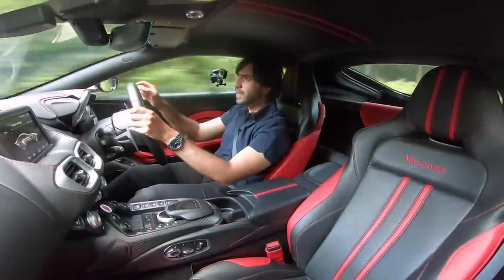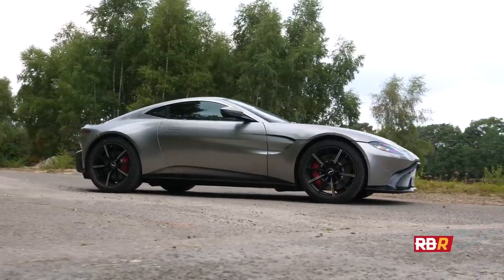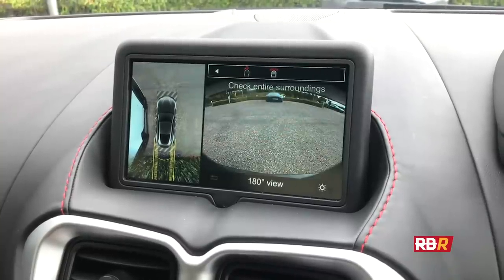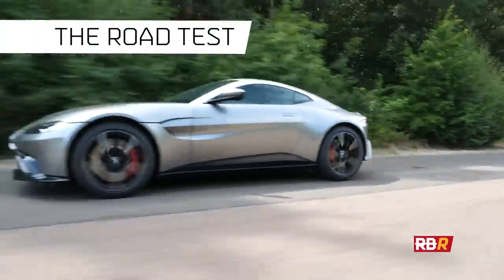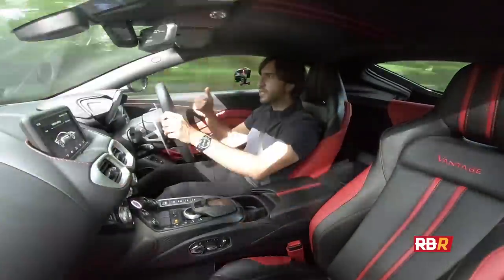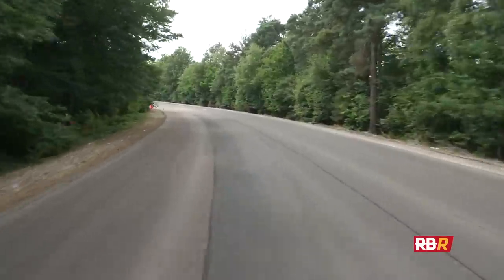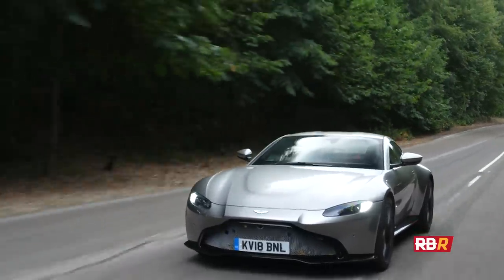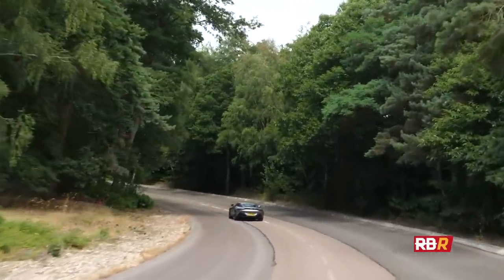New Vantage! Bond style, AMG Power, British Design! - Full Review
The Ultra desirable New Aston Martin Vantage!!

One can’t help it. It goes through your mind immediately, that scenario: Q branch, MI6, exploding pens. Shaken, not stirred. Bond!

And it’s only compounded when you come face to face with the new Vantage. It’s  just so special to behold. And an adrenaline rush to drive! But most importantly, it’s not just a small DB11, it’s now a proper sports car of its own.

During planning for Spectre, Bond director Sam Mendes visited Gaydon to see the DB11 to use for bond. But he came across a scale model of what was then a concept for this very Vantage. And thus the stunning DB10 was born! But the Vantage, shames even Bond’s car.

Now on a completely new aluminium based platform, shared in part with DB11 but 30% differentiated for Vantage. It’s a car squarely aimed at the likes of 911, Audi R8 and AMG GT!

Speaking of AMG: the new Vantage features AMG’s amazing 4.0 Bi Turbo V8, with a Hot V set up allowing for no lag and huge torque (685nm)!!

So let’s explore the details of this new generation of Vantage, and put it through it’s paces on the road!! In this review I explore:

- Bond style short intro
- Full Walkaround
- Interior Design
- MB infotainment system
- The AMG Engine
- Chassis /architecture changes
- Performance driving
- Conclusion

Up next on on RBR is the Full Review of the AMG S63 Cabriolet!

More Aston Martin Lagonda Coming soon with the DB11 V8 Volante.

Credits:

Huge thanks to Aston Martin Lagonda for the car!

Thank you The Branding Studio London for helping us film!